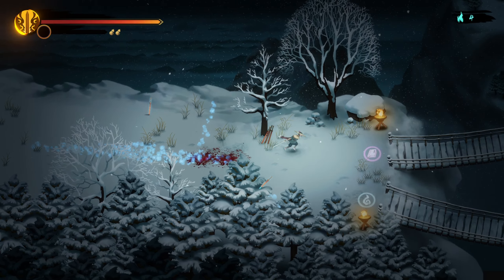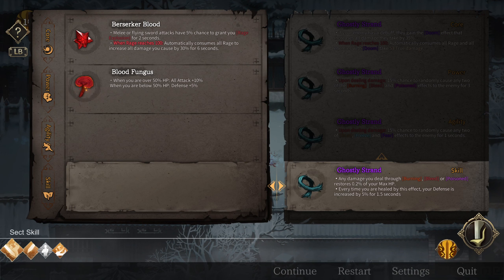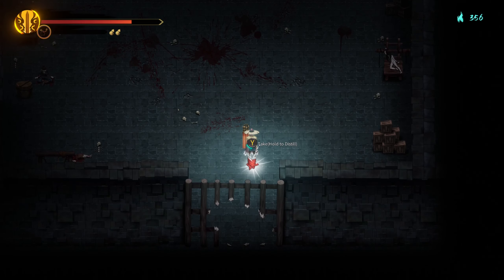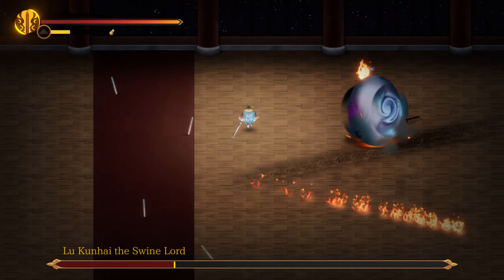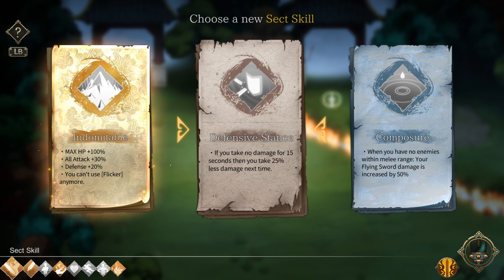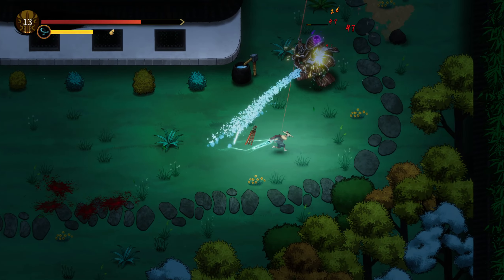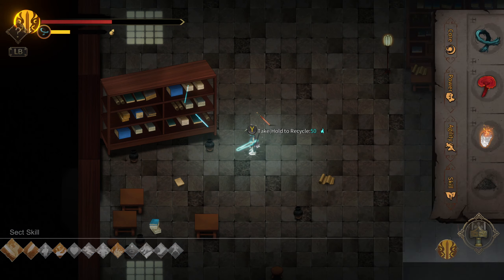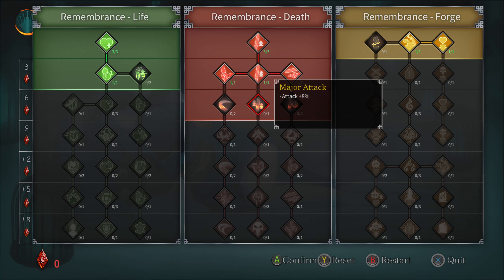Warm Snow ep 7 Flaming swords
a Rogue-like action game with a background set in a dark fantasy world, where the eerie 'Warm Snow' holds sway.
You will play as the Warrior 'Bi-an' on a crusade against the Five Great Clans, in order to save a world teetering on the brink of destruction.